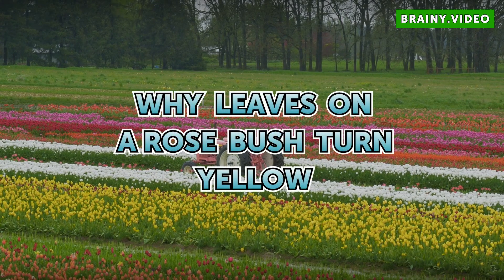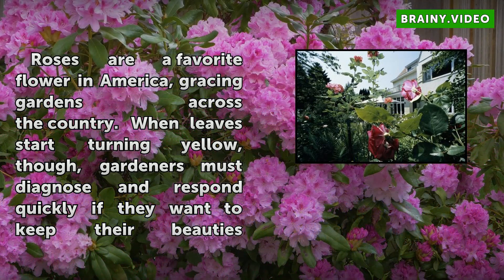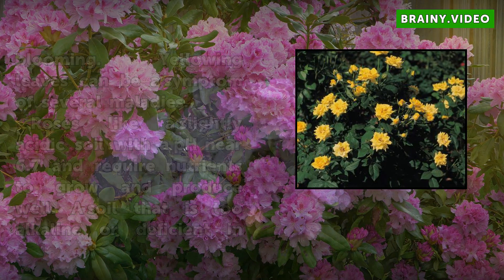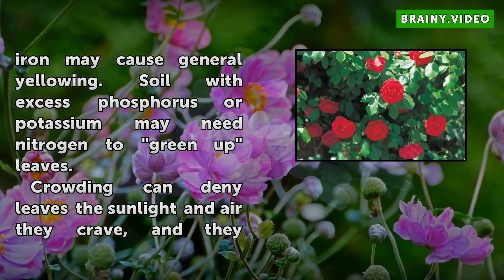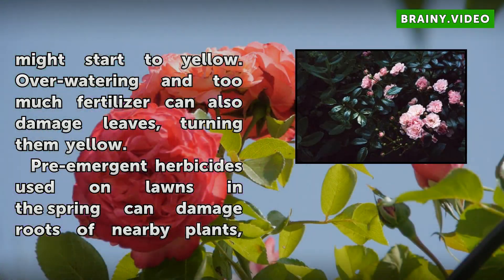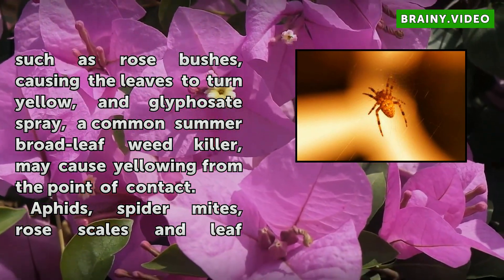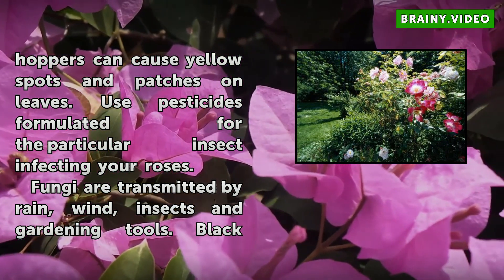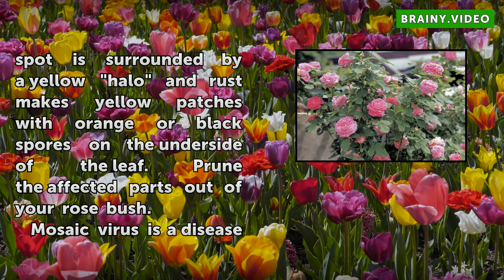Why Leaves on a Rose Bush Turn Yellow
Why Leaves on a Rose Bush Turn Yellow. Roses are a favorite flower in America, gracing gardens across the country. When leaves start turning yellow, though, gardeners must diagnose and respond quickly if they want to keep their beauties blooming. Yellowing leaves can be a symptom of several maladies.